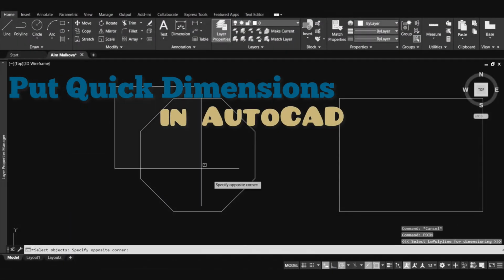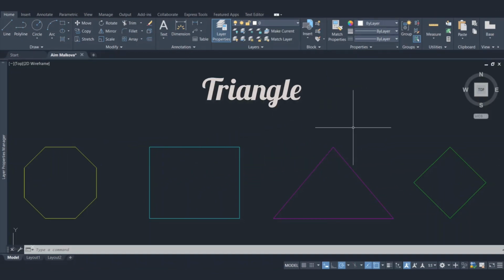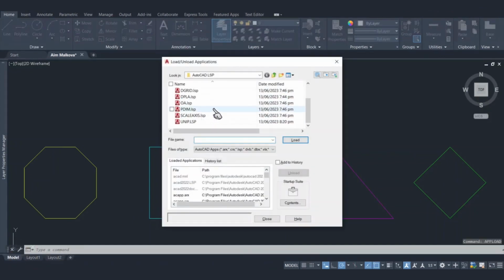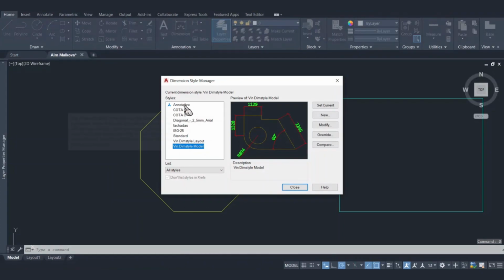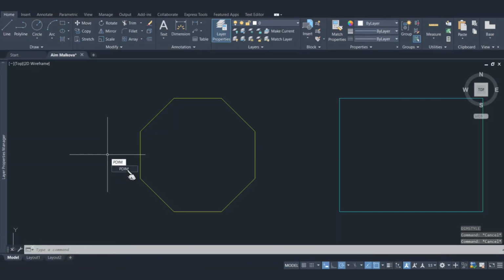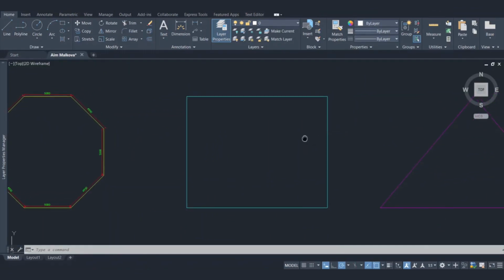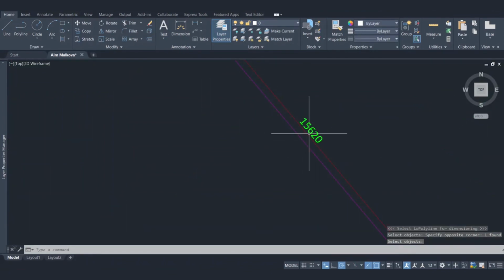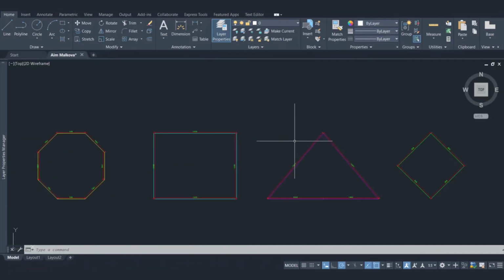How to Put Quick Dimensions in AutoCAD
Step by step tutorial kung paano mag lagay nang mabilisang dimensions sa AutoCAD gamit ang PDIM na LISP.

Password: pdimforfree